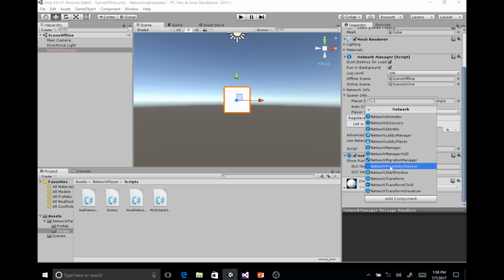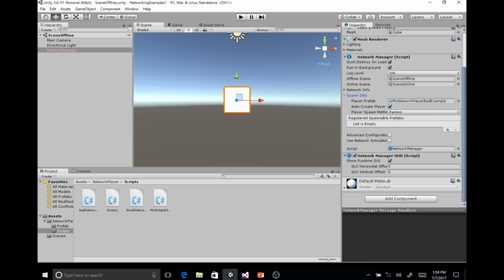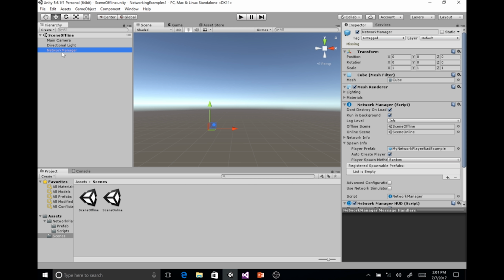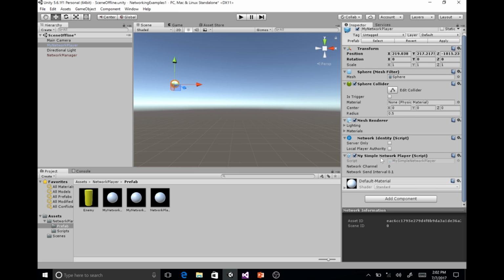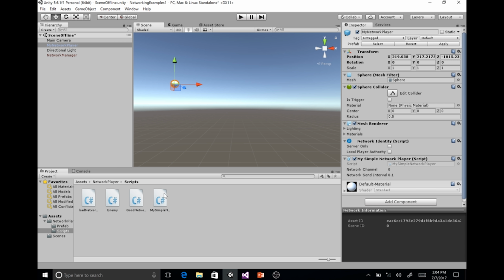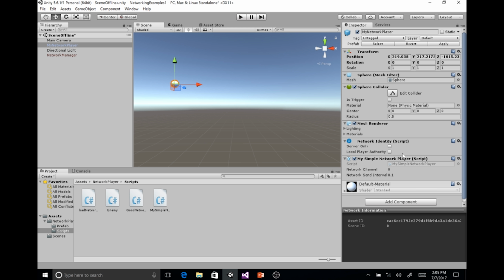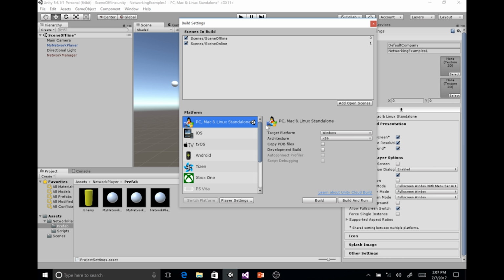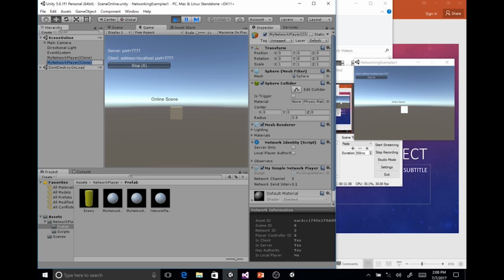Game Design 2: Intro to Networking 2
Introduction to Networking (cont).